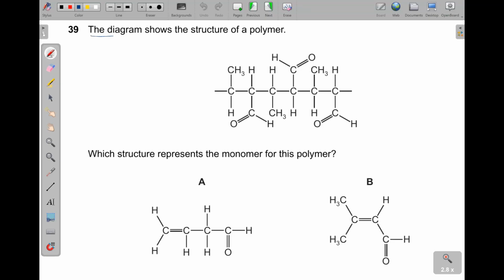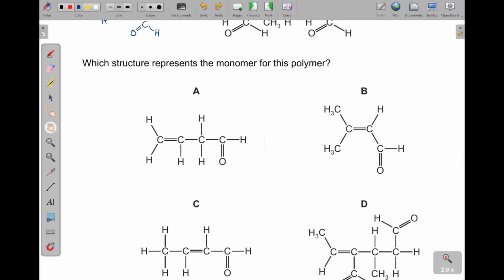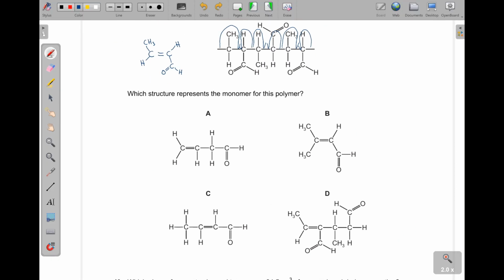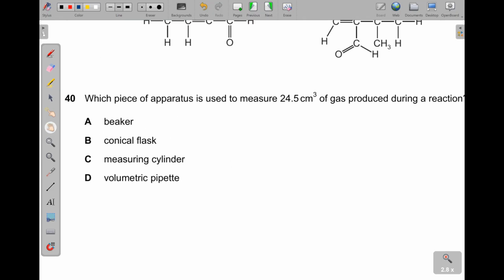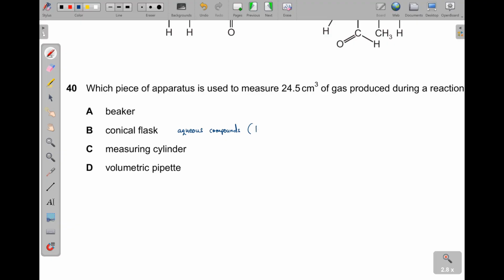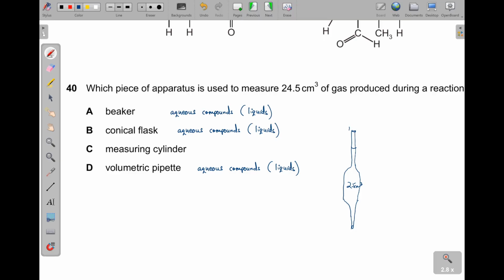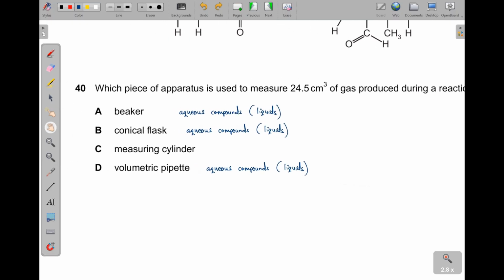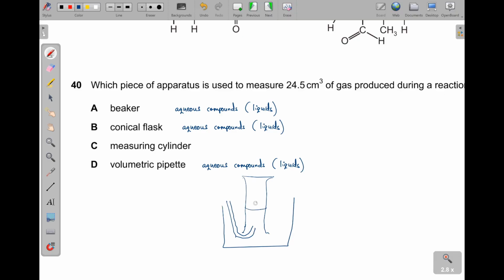0620/22/M/J/24 - QNS 39 & 40 --- IGCSE EXTENDED CHEMISTRY PAPER 22 MAY/JUNE 2024